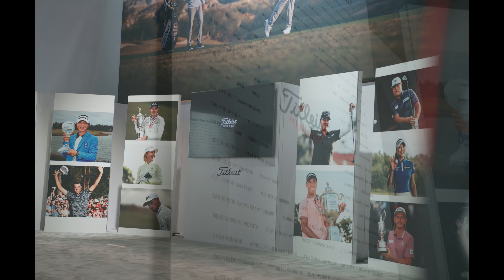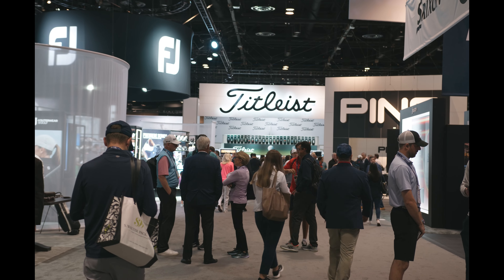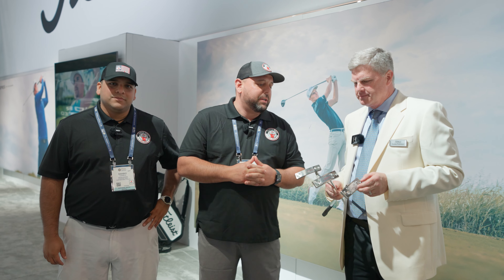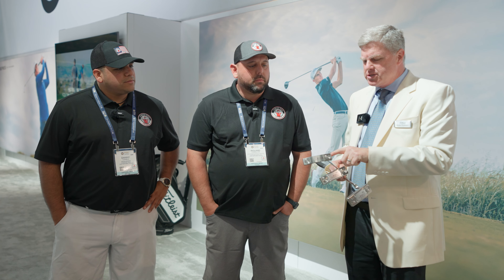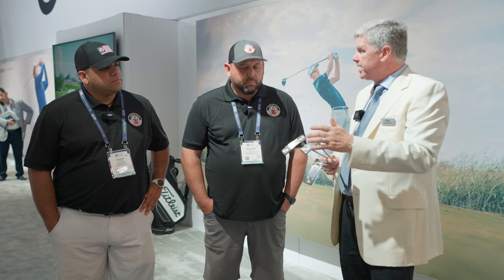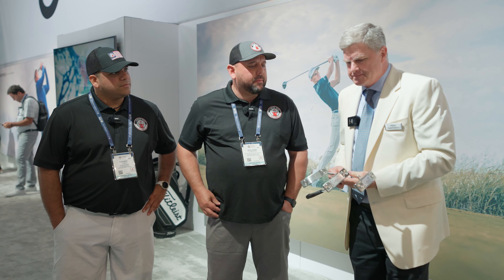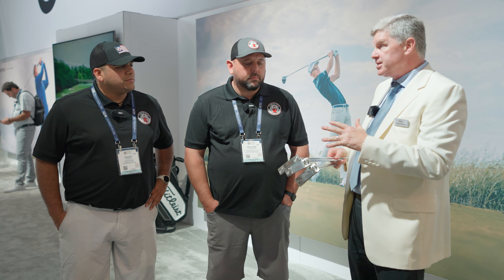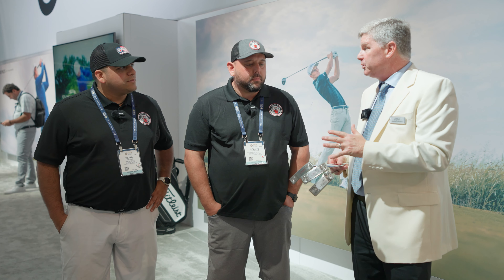Scotty Cameron New Products - PGA Show 2023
Garage Golf interviews with Austie with Scotty Cameron Putters at the PGA Show 2023 to talk about their new product line for the year.